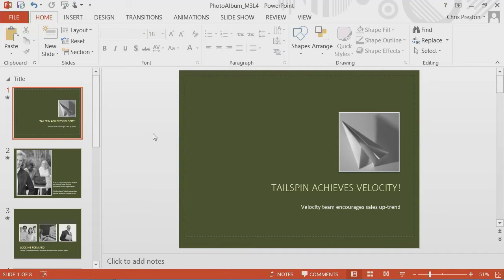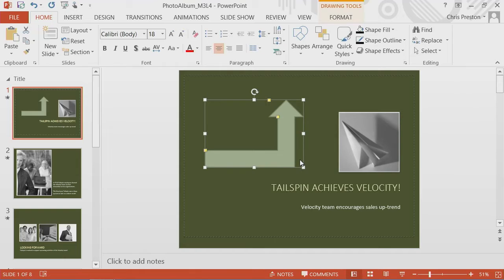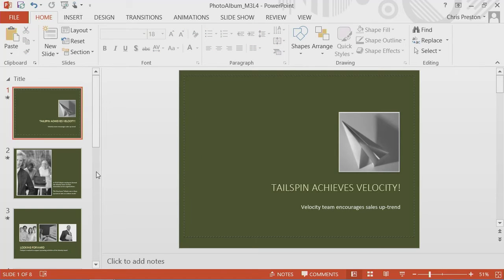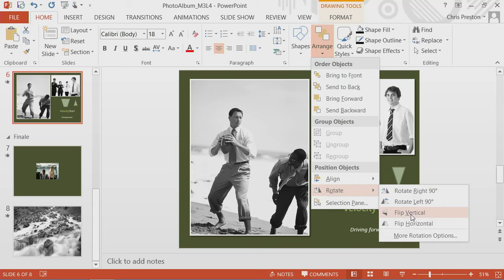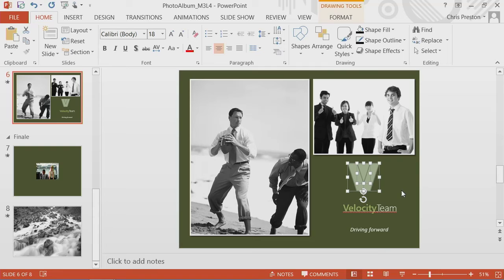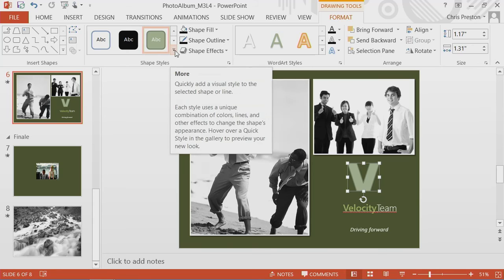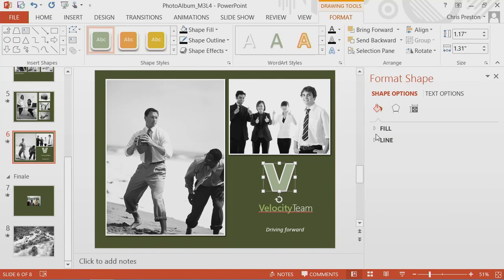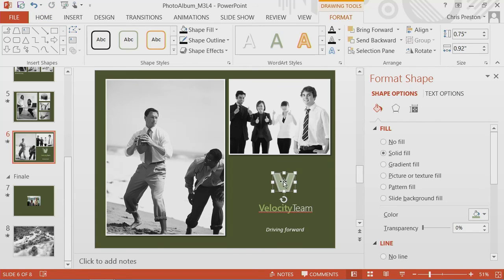Microsoft PowerPoint 2013 - Module 4: Edit the Photo Album